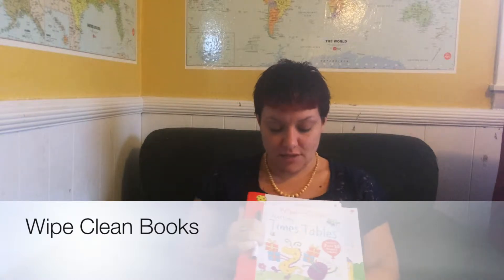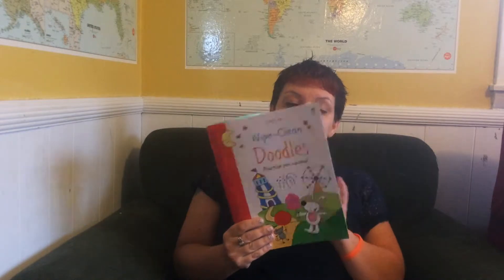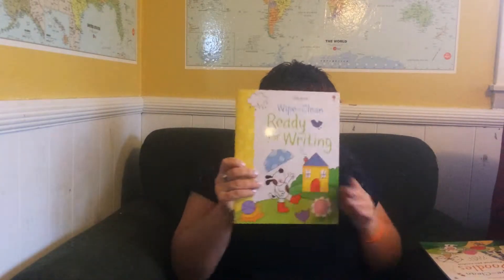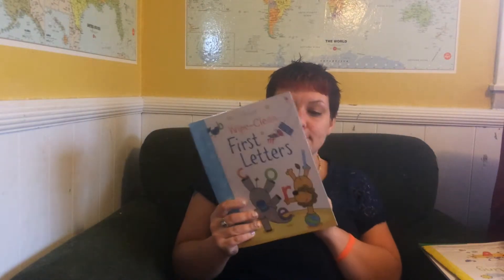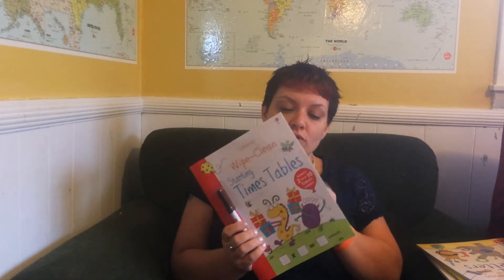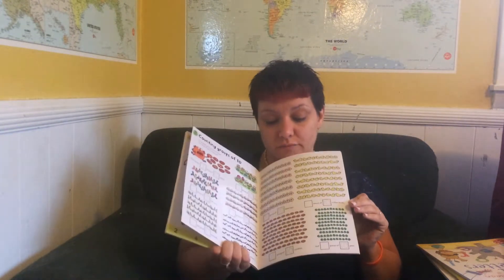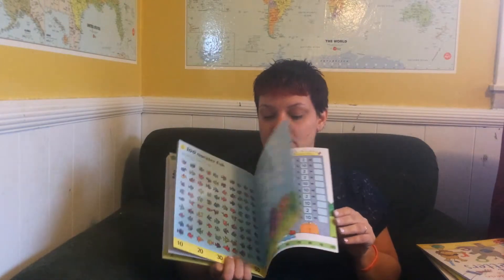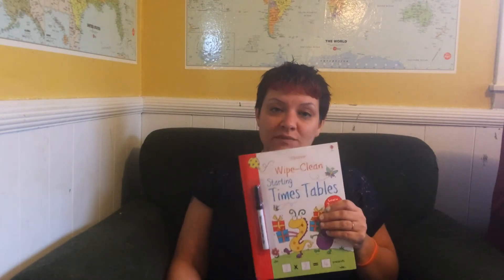Wipe Clean Books